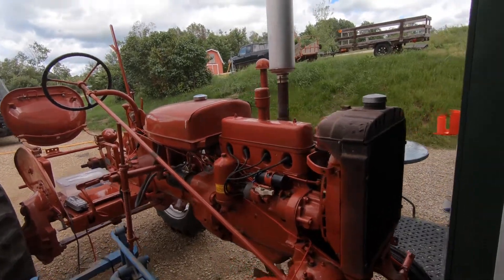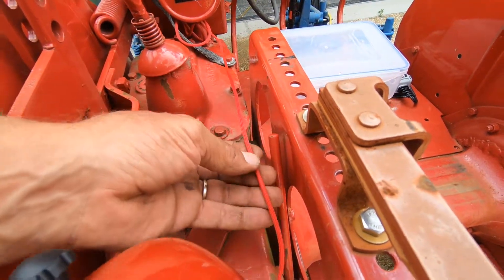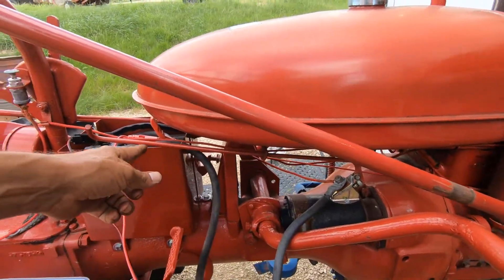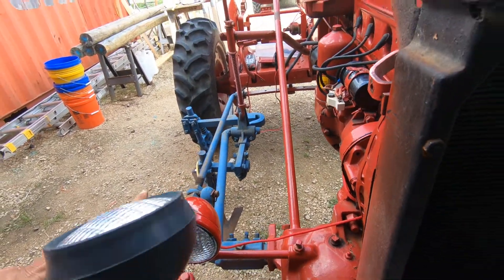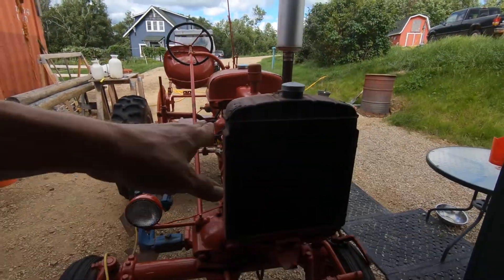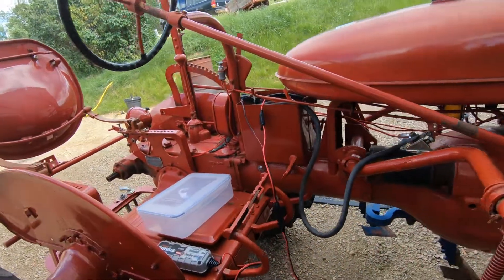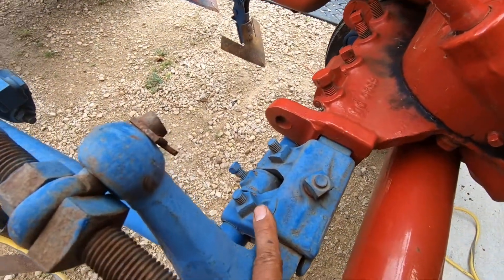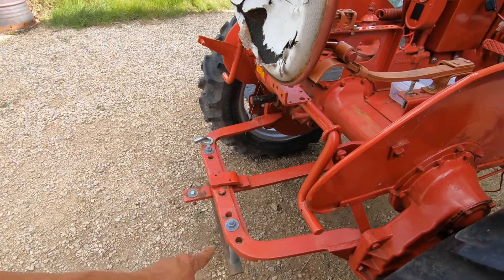Introduction to the 1941 Farmall A Cult-A-Vision Project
This video introduces the 1941 Farmall A Cult-A-Vision Project. The tractor was semi-restored years ago, but it looks as though a newer owner jacked it up a bit by adding a John Deere seat and generic rubber cased lights. I will be restoring it as close to original as practical -- but will opt for good running over original as needed. Stop back often and see the progress!

Make sure you subscribe and click the notifications button so you can stay on top of the progress we are making on our various tractors and other projects including the restoration of an oak savanna!

Here are some more videos on the Farmall A for those who are interested: